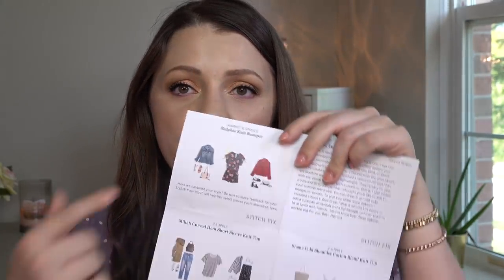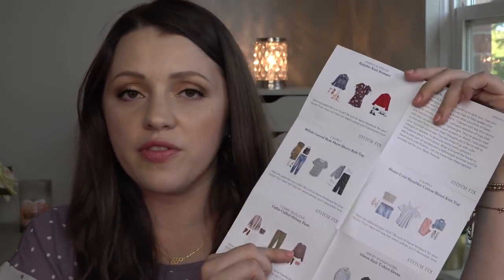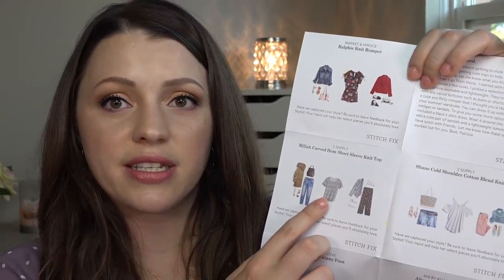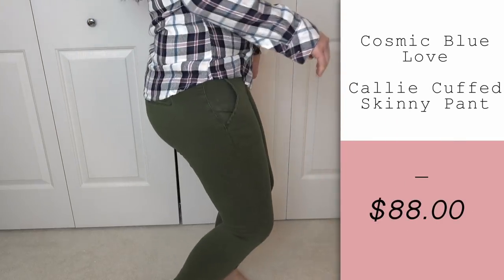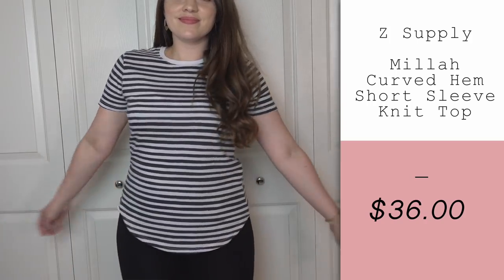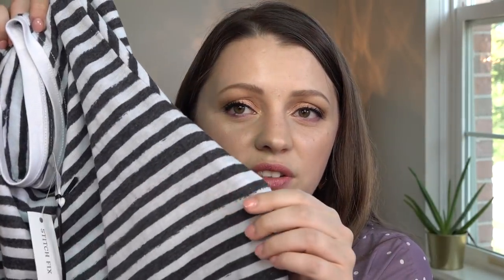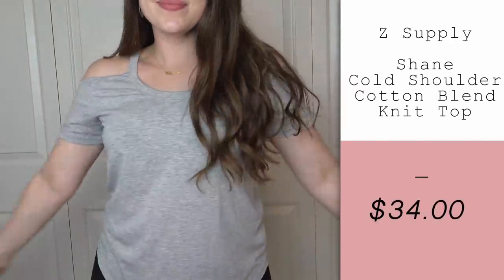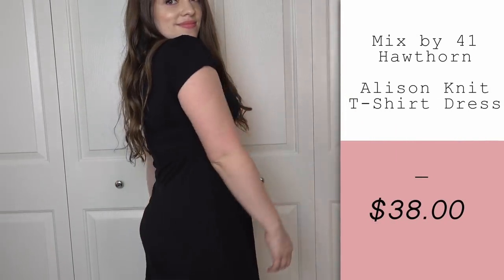STITCHFIX Unboxing | Keeping ALL THE THINGS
$20 styling fee - 5 fashion items, schedule your "fix" anytime, cancel anytime.